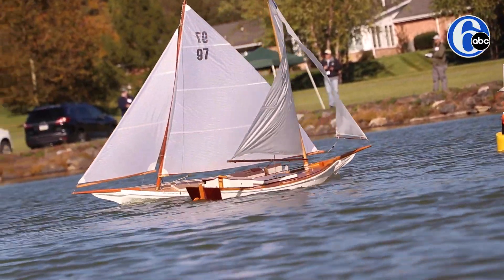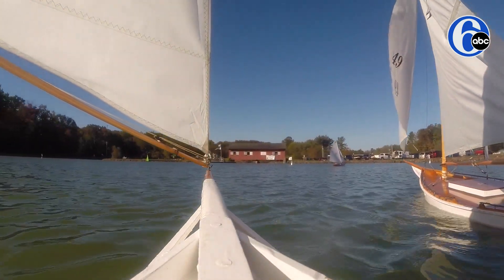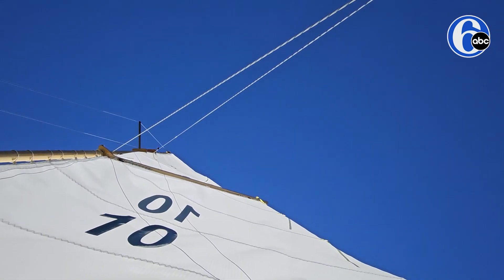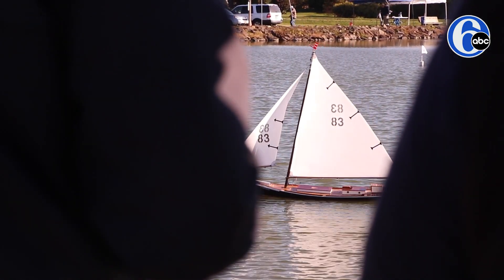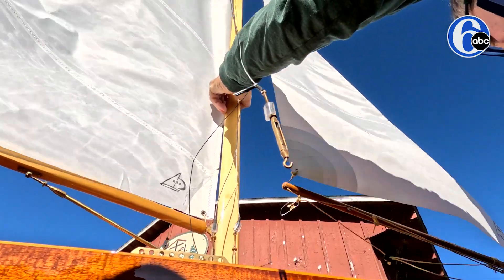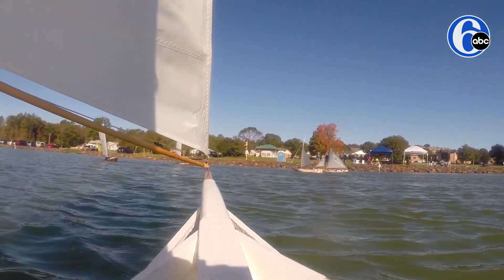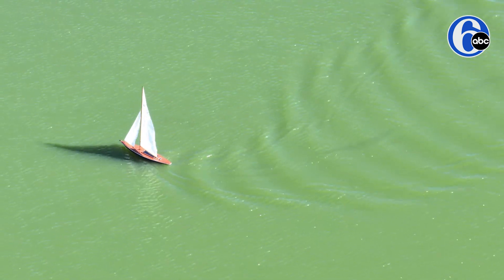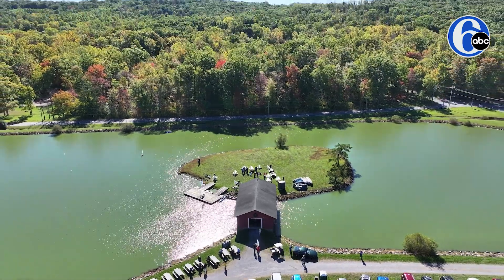Vintage model yachts set sail at championship regatta in Chester County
Builders and collectors are setting sail at the US Vintage Model Yacht Group’s championship this weekend.

For more than 70 years, 6abc has been broadcasting programs to viewers in the Delaware Valley, an area covering Southeastern Pennsylvania, Delaware and Southern New Jersey, currently representing over 8 million people.  Our flagship newscast is Action News - the Delaware Valley's leading news program, delivering news from channel 6 to the tristate area for more than 50 years.